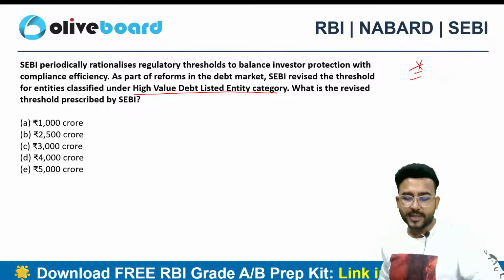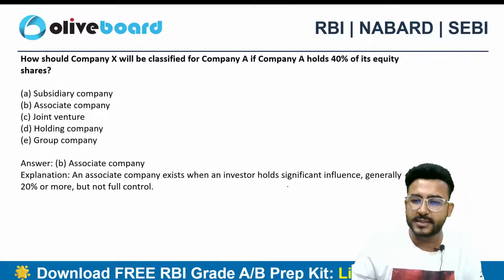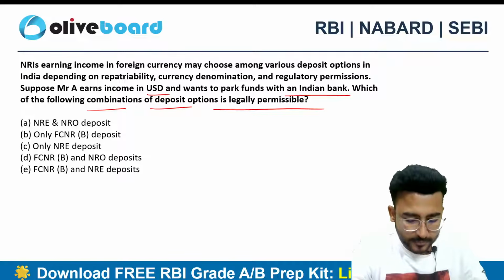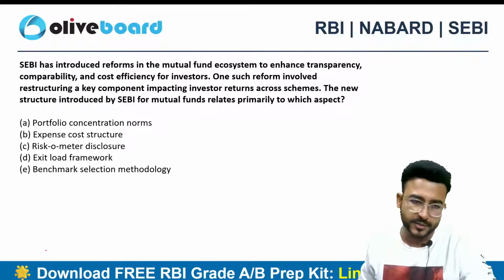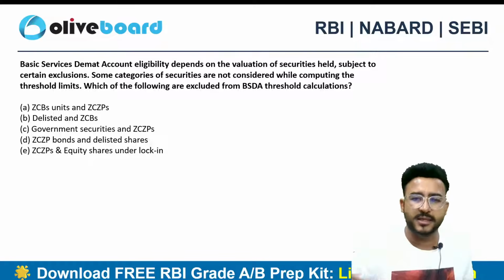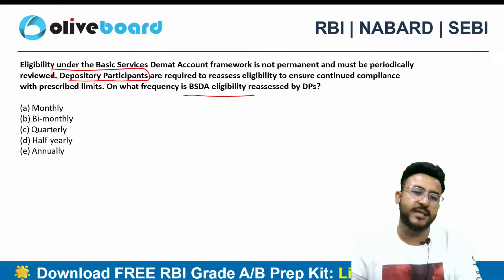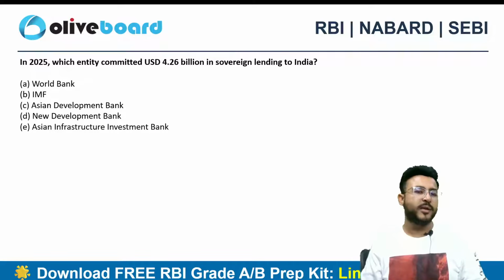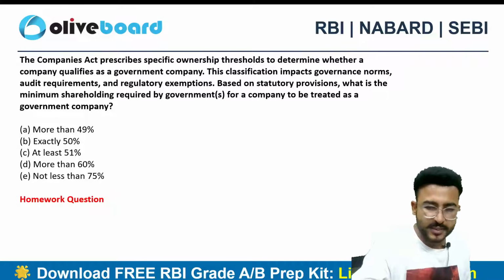Finance Current Affairs | Top MCQs | 19th - 25th Dec | RBI Grade B 2026 | SEBI Grade A 2025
Finance Current Affairs | 19th - 25th Dec | Top MCQs | RBI Grade A 2026 | SEBI Grade A 2025

In this video, Prateek Sir will take up important 19th - 25th Dec Weekly Finance MCQs for regulatory exams esp. RBI Grade B & SEBI Grade A.
✅Finance News
✅Update from RBI Website
✅Update from SEBI Website